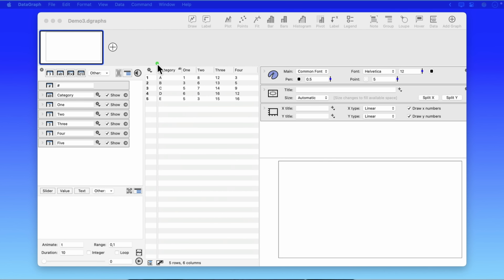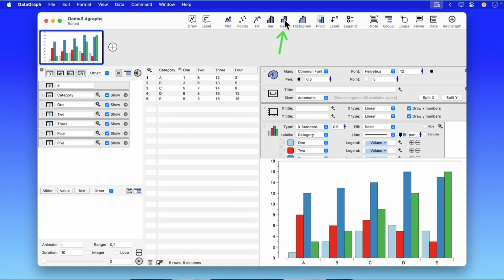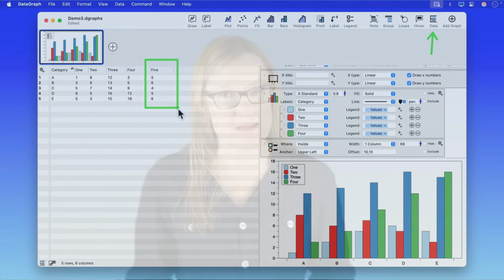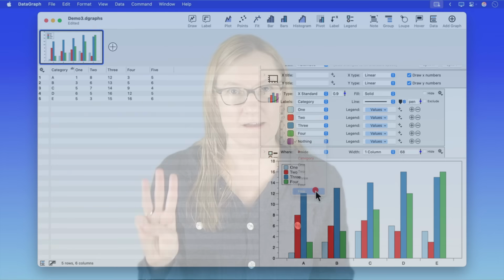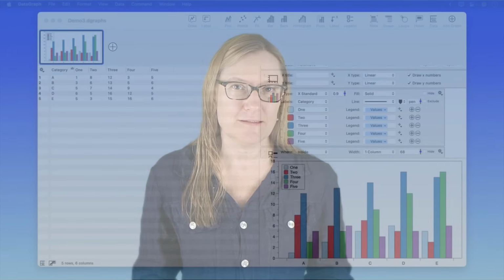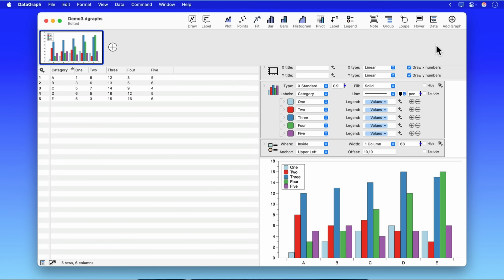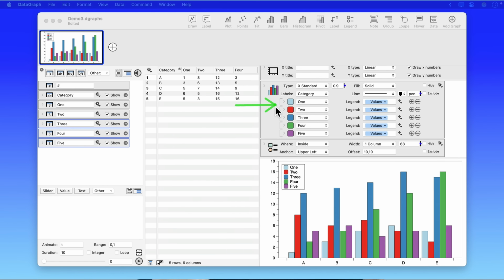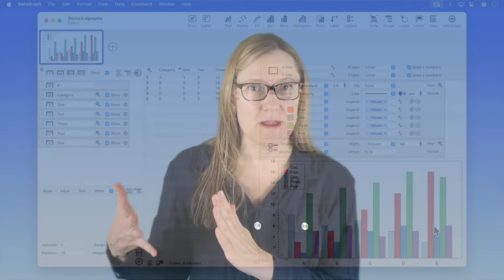Add Data with One Click in DataGraph 5.5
00:00 - Introduction
00:51 - Create Side-by-side Bars
01:29 - Add Data - Three Clicks
02:22 - Add Data - One Click
03:05 - Add Data - Drag and Drop
03:29 - Click+Drag to Rearrange
04:42 - The End